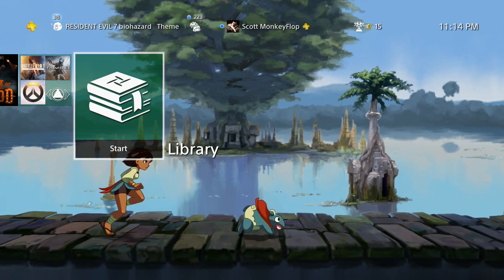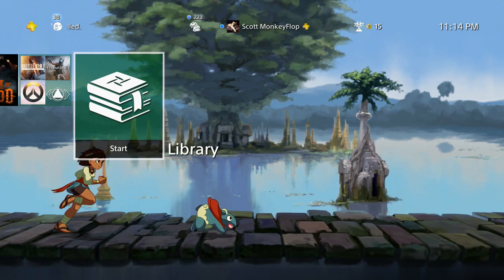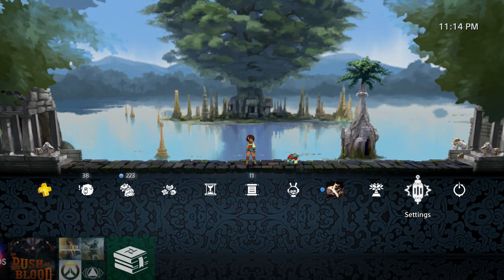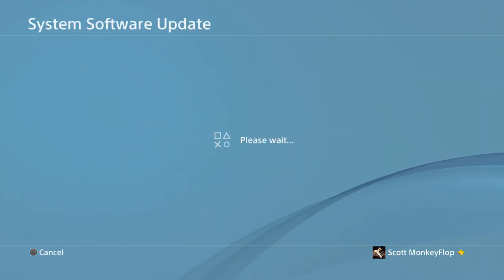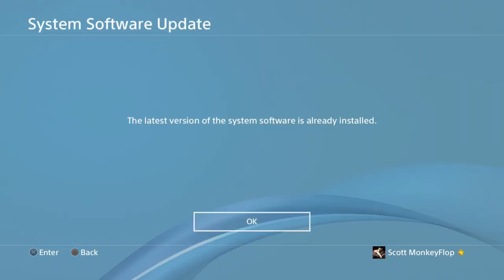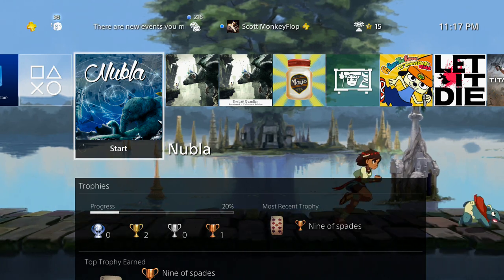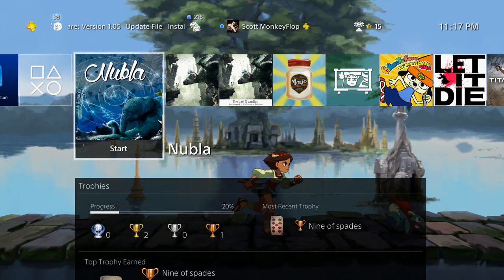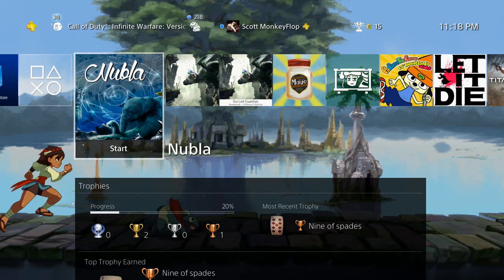Sony Releases NEW PS4 4.07 Update Because Hackers keep Jailbreaking the System Code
Warning you can BRICK your PS4! This sucks Sony Releases PS4 4.07 Update Because Gamers keep Hacking & Jailbreaking the system. Hakers will not stop trying to find ways around PlayStations system coding unfortunatly.  Not sure why but this is a google search away from finding out how to... PlayStation News Daily with MonkeyFlop

Family Friendly